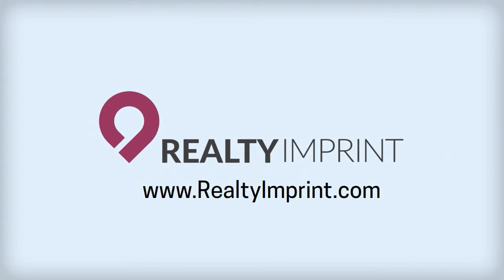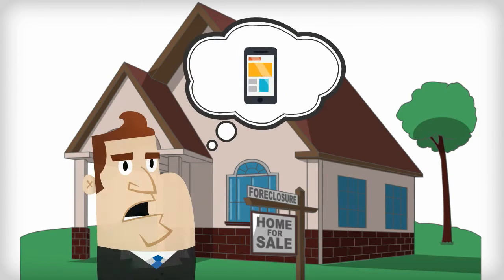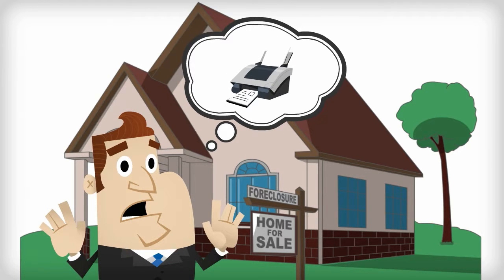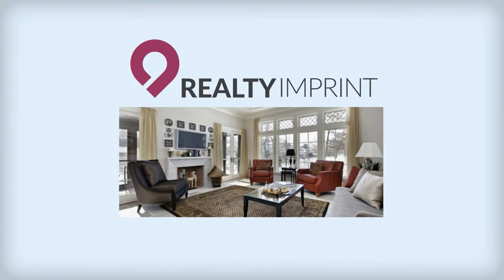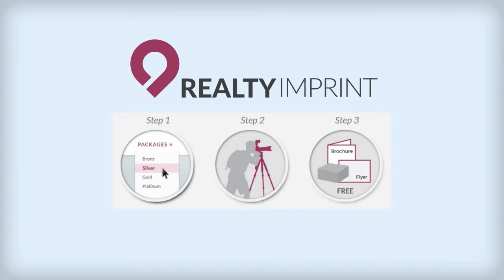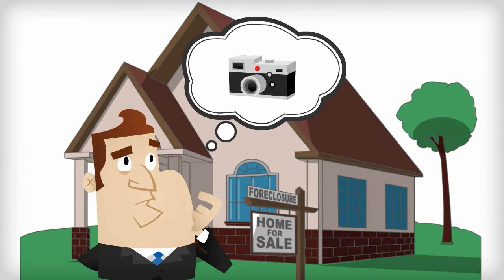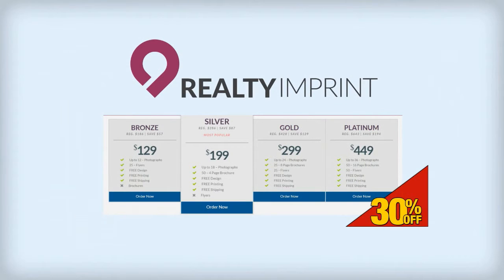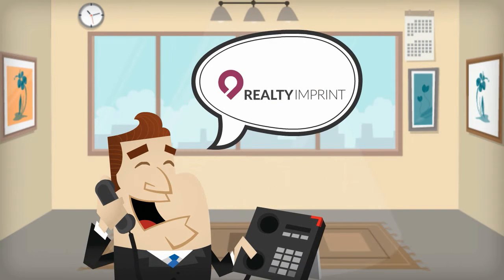RealtyImprint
Real Estate Photography, Design and Printing